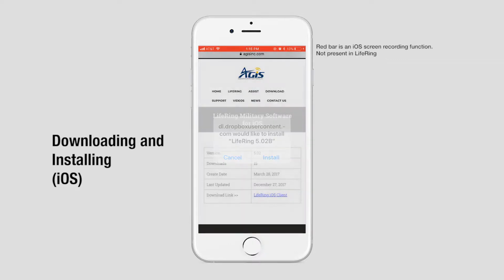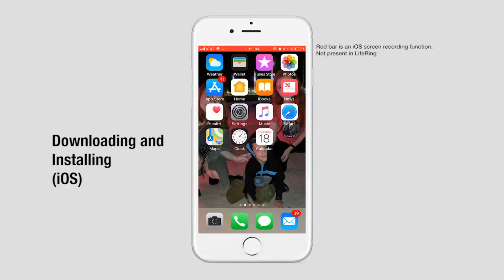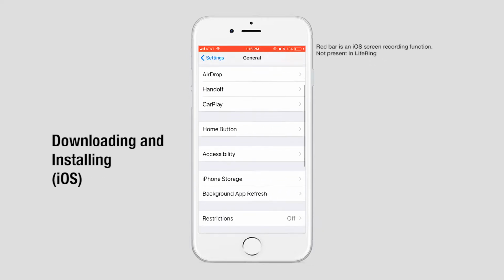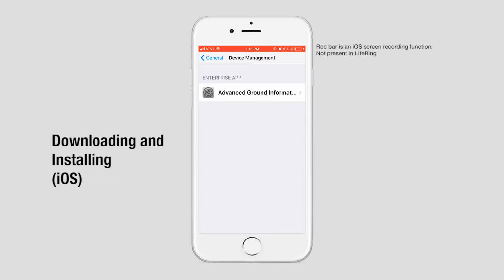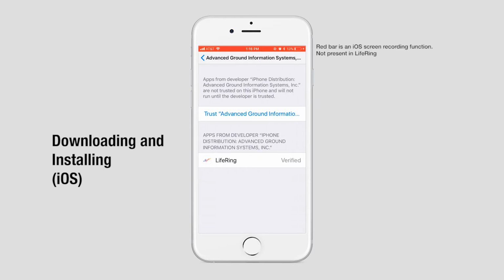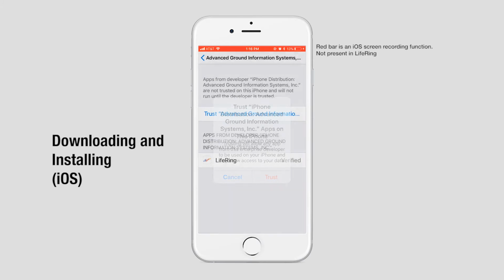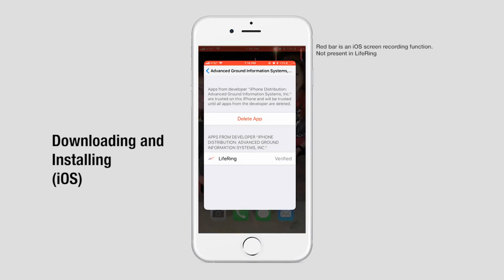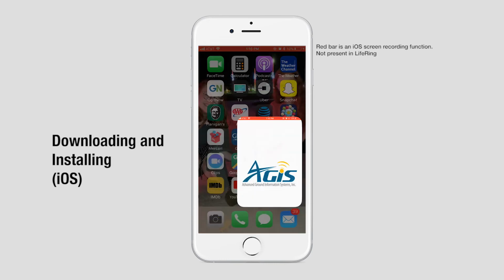Downloading and Installing (iOS)